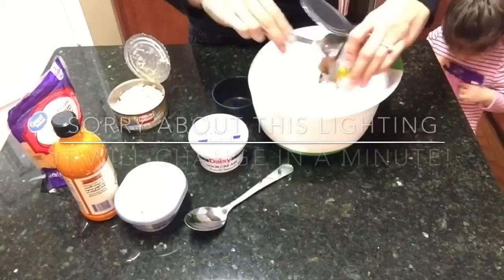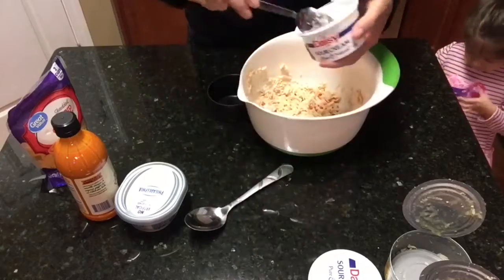Buffalo Chicken Dip | Cook With Me | Party Dip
Hey Friends! Happy New Years, I hope everyone had an amazing and safe New Years! New Year's Eve I went to a friend's house, and brought over a Buffalo chicken dip. I decided to record it for you, hope you guys enjoyed this short cook with me. This recipe is so delicious and was a hit.

jillianstarling

Filming Equipment :

iPhone 6+

Tripod Stand

Music Credit

Song - Elektronomia - Limitless [ NVS Release ]